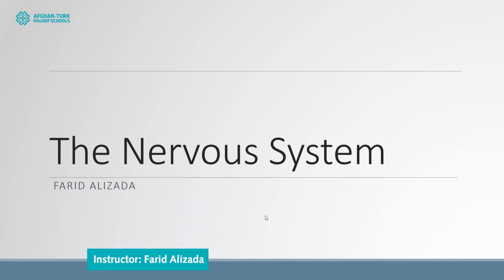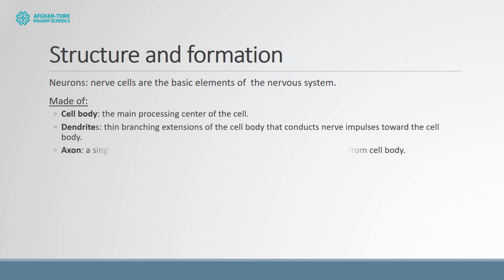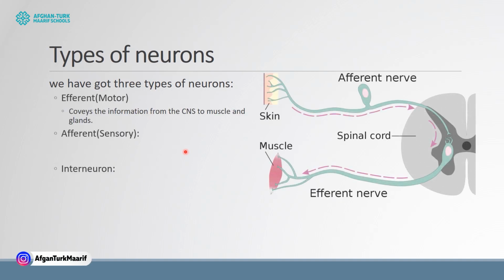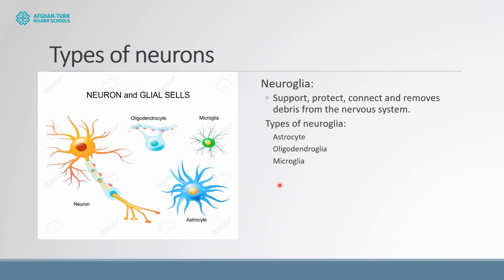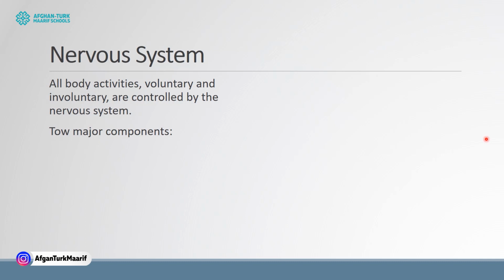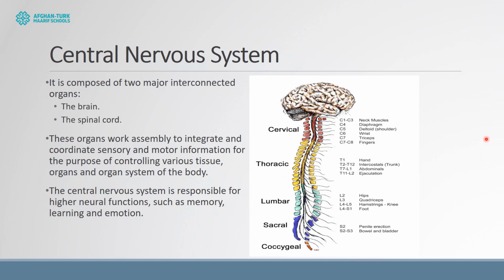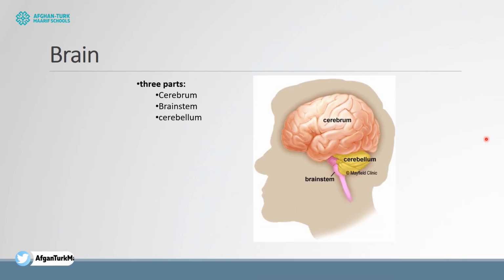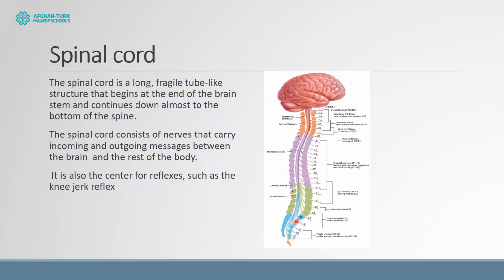Biology 9 | Nervous System Part 1